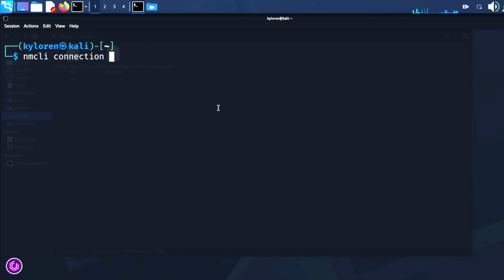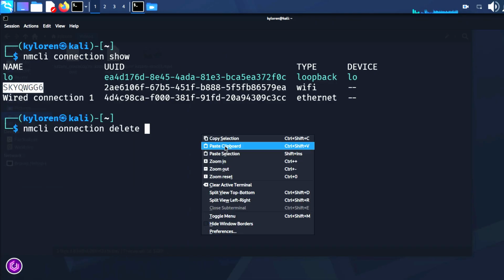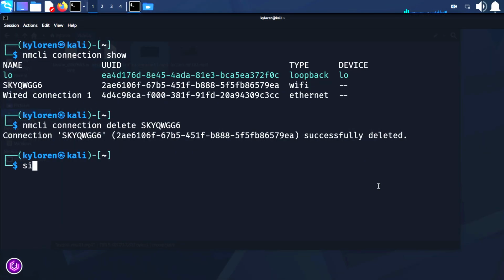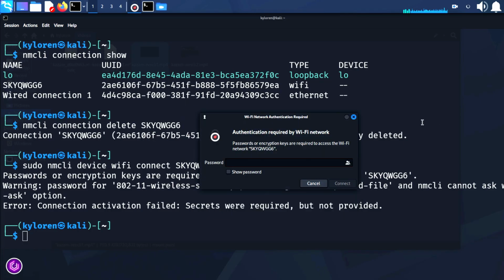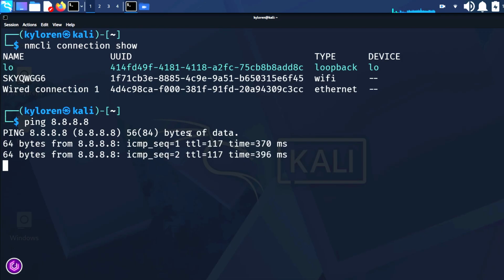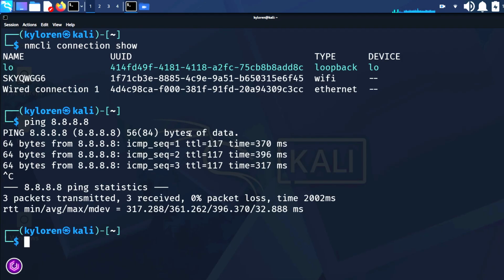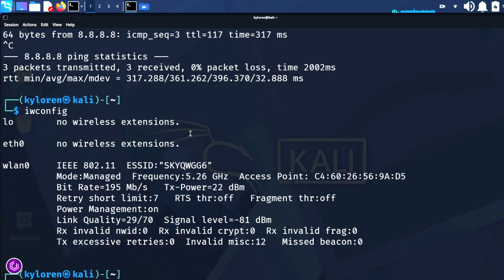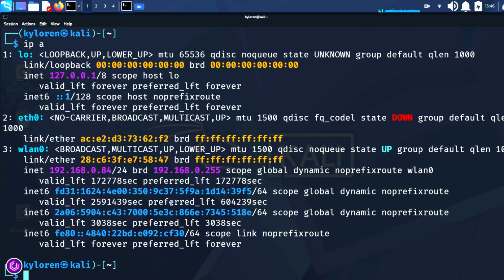How I Fix My Linux WiFi NOT Connecting by Using the (nmcli Command)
Struggling with Kali Linux constantly trying to connect with the wrong WiFi password? This quick fix shows you how to stop the loop instantly.

Using nmcli, we delete the saved SSID and reconnect clean.
Perfect for beginners and penetration testers using Kali.

No reinstall, no stress — just a simple command-line fix.

⏱️TIMELINE
00:00 Wrong Password?
00:26 Fix using nmcli command

nmcli connection show
nmcli connection delete SSID
sudo nmcli device wifi connect SSID